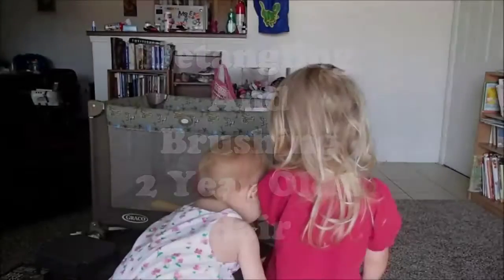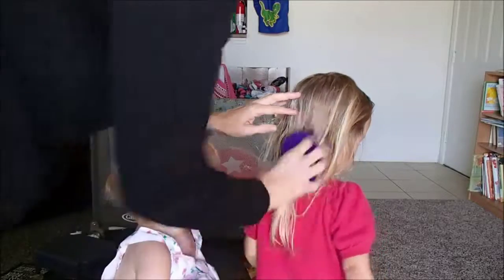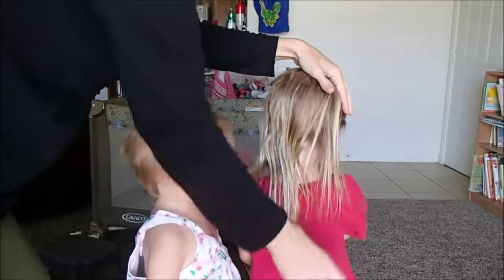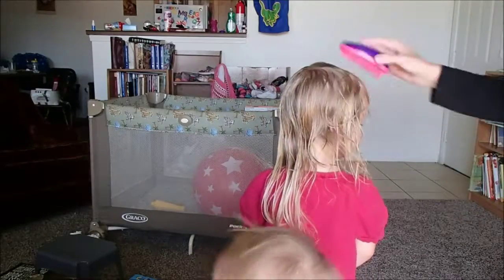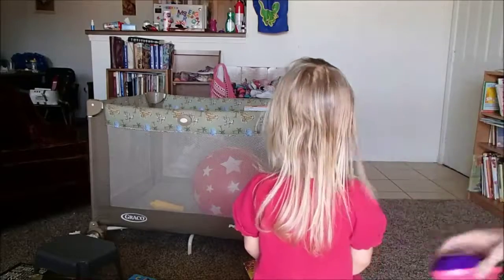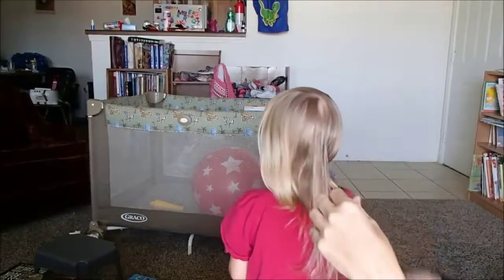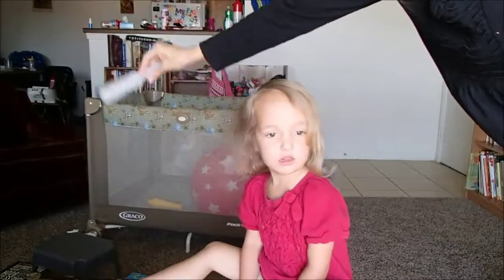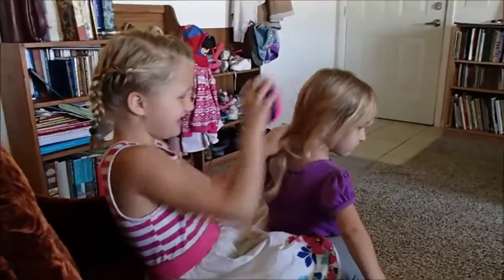Detangling And Brushing 2 Year Old's Hair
See links to products used in the others videos in this playlist.